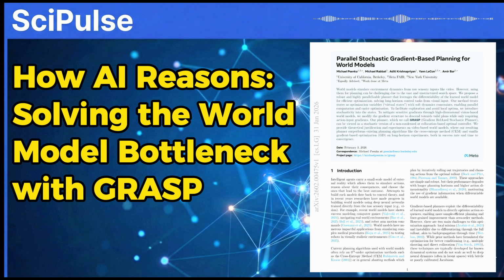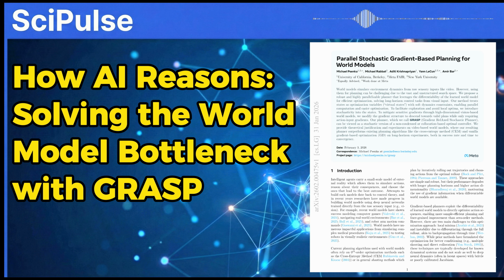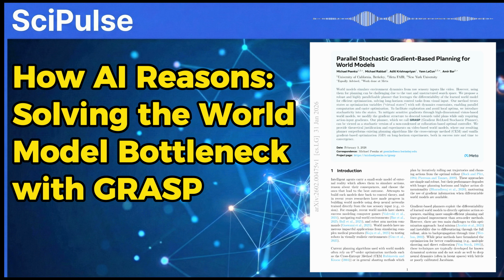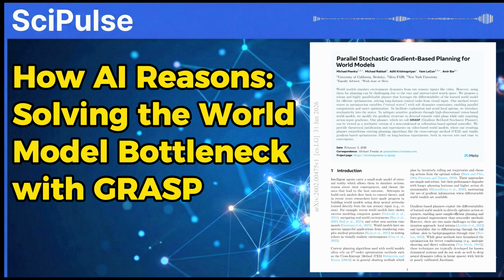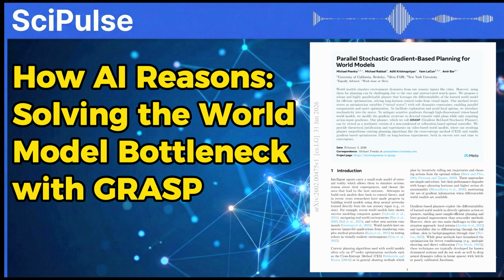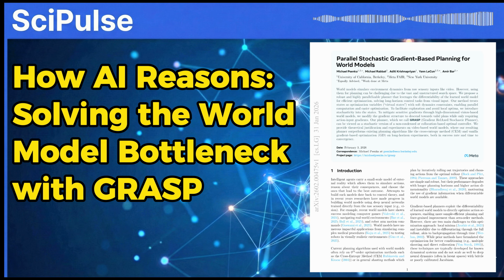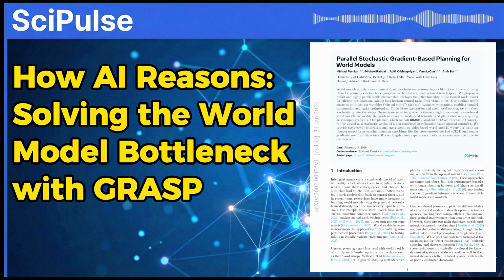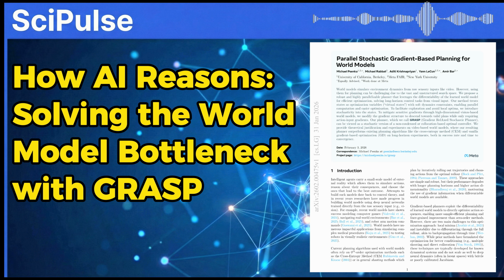How AI Reasons: Solving the World Model Bottleneck with GRASP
Can AI “dream” of a solution before it acts? In this episode, we explore *GRASP (Gradient RelAxed Stochastic Planner),* a breakthrough approach to one of the most challenging problems in artificial intelligence: long-horizon planning within learned world models.

Traditional AI planners often struggle when reasoning many steps ahead or operating in complex visual environments. They either get stuck in local minima — a kind of optimization dead-end — or become computationally slow due to sequential action rollouts.

*In this video, we break down how GRASP changes the game:*
• *Parallel Planning* – Instead of slow serial rollouts, GRASP treats states as independent virtual variables, enabling large-scale parallel computation
• *The Power of Stochasticity* – By injecting Langevin-style noise into virtual states, the planner can escape poor basins and discover creative, non-greedy trajectories
• *Solving the Gradient Problem* – High-dimensional vision models often produce brittle gradients. We explain the grad-cut technique, which ignores unstable state-input directions while preserving meaningful action gradients
• *Real-World Performance* – How GRASP outperforms methods like the Cross-Entropy Method (CEM) and Gradient Descent (GD) in tasks such as Push-T and PointMaze, achieving higher success rates at significantly lower compute cost

Whether you’re a machine learning student, researcher, or simply curious about how intelligent agents plan and reason, this deep dive into next-generation AI control systems will give you a clear and intuitive understanding of the innovation.

This video is an educational overview based on the research paper *Parallel Stochastic Gradient-Based Planning for World Models*. It is intended for informational and summary purposes only and does not replace the original publication. Viewers are encouraged to consult the full paper for detailed mathematical derivations and experimental results.